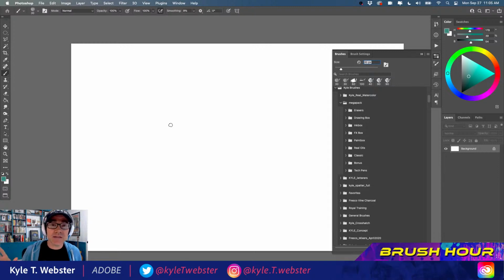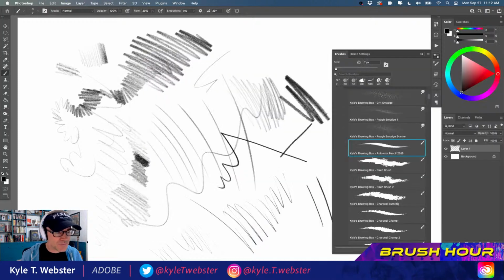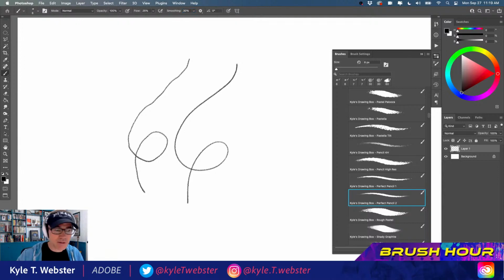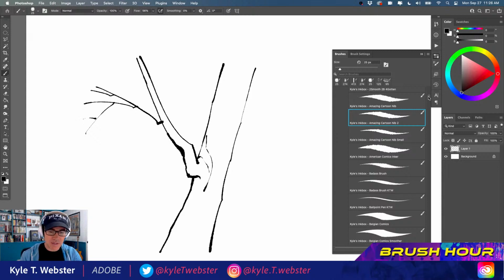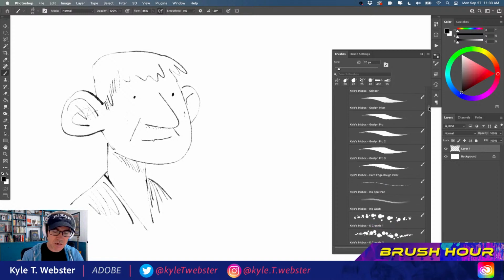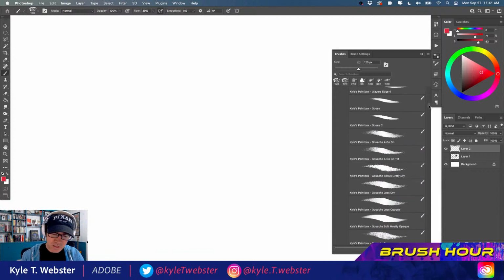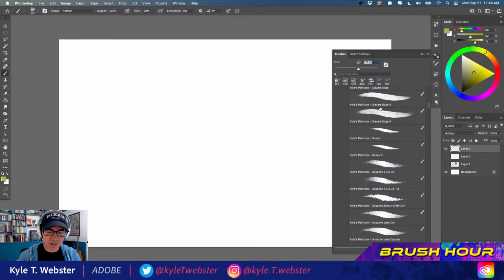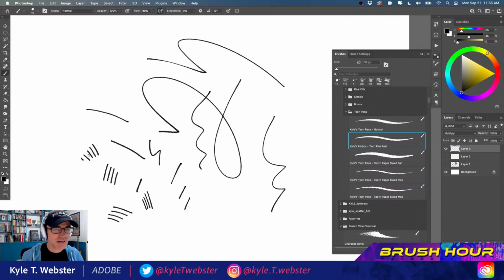Adobe Fonts Show: From Logo to Social Posts in Adobe Express - Episode 29 | Adobe Creative Cloud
The Megapack can be overwhelming for many because it contains over 400 brushes! Not to worry - join Kyle as he shares his tips and tricks for sorting the megapack so you can get straight to drawing and painting.

Chapters
00:00 Start
4:03 MegaPack Overview
5:57 How to Download Kyle’s Brushes
8:20 Browsing the Drawing Box
11:44 How to Change Pen Tilt Settings
14:00 Trying Out the Animator Pencil
16:50 Perfect Pencils Demo
21:00 Trying Mechanical Pencil
22:06 Smudge Tools
24:20 Browsing the Ink Box
35:46 Browsing the FX Box
40:00 Browsing the Paint Box
51:30 Watercolor Brushes
54:40 Real Oil Box